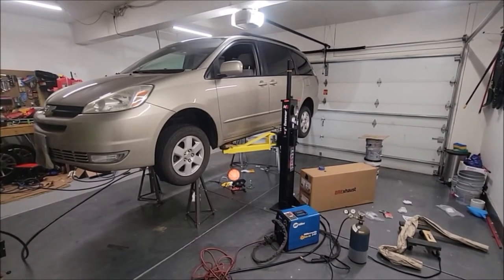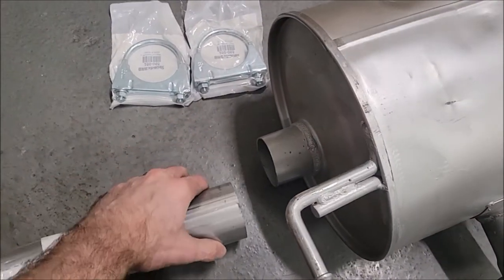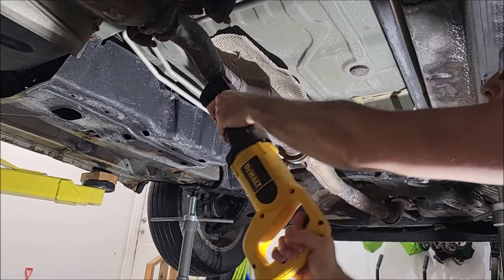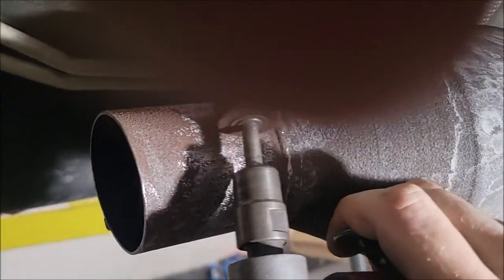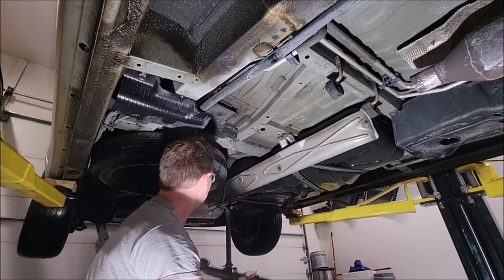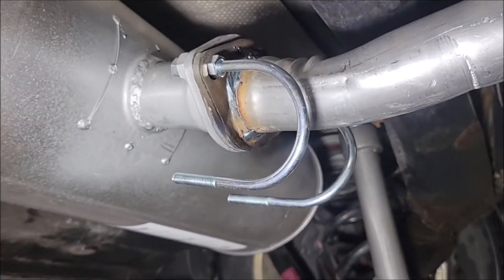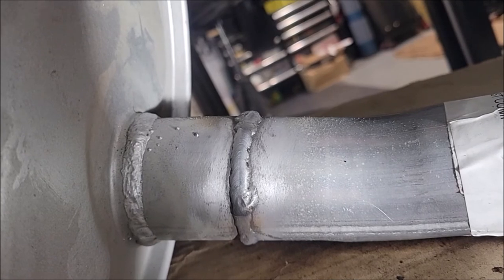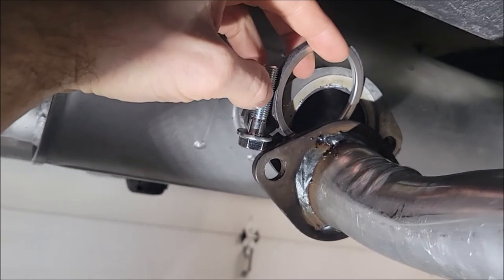04-10 Sienna BRE muffler kit & Walker Resonator cat back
Exhaust install on a 2005 Toyota Sienna
Walker with Resonator 56166
BRE  Exhaust Muffler kit 106-0192
Crush Muffler gasket 31374
Muffler to Resonator bolts M10x1.25x35mm